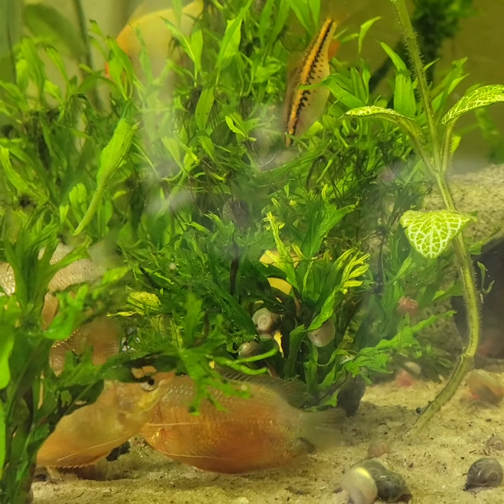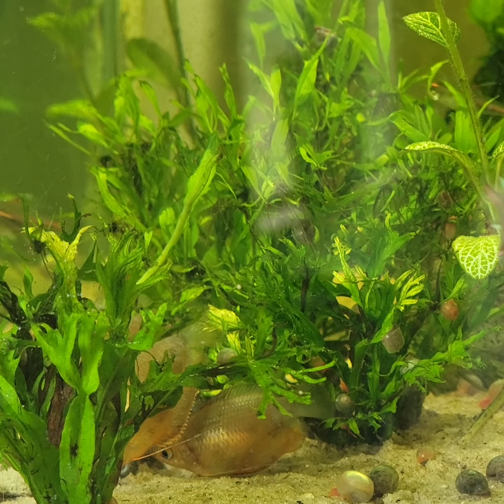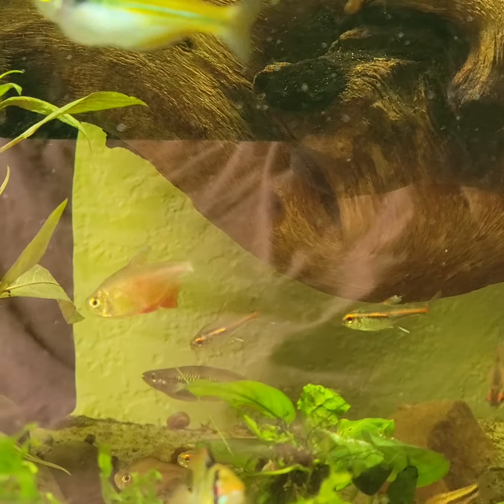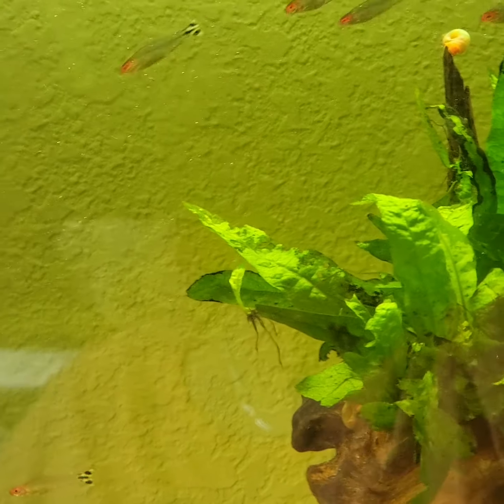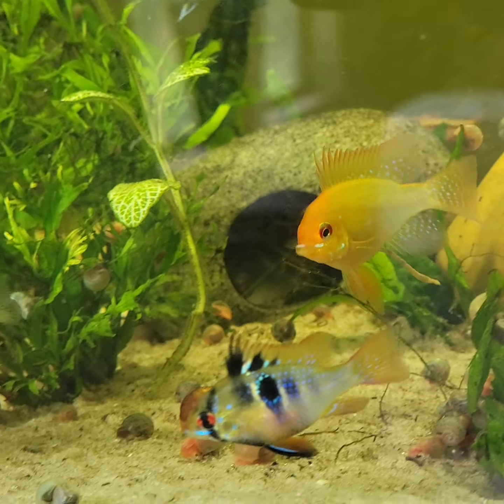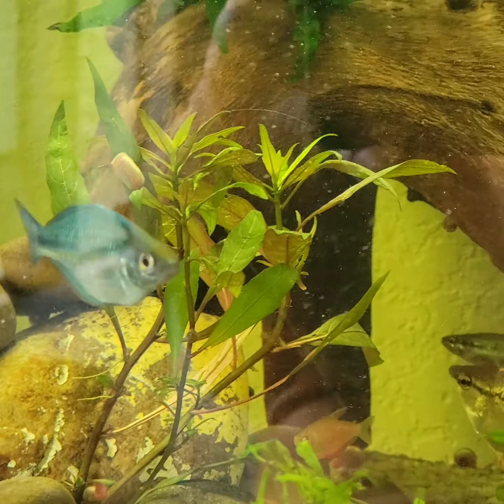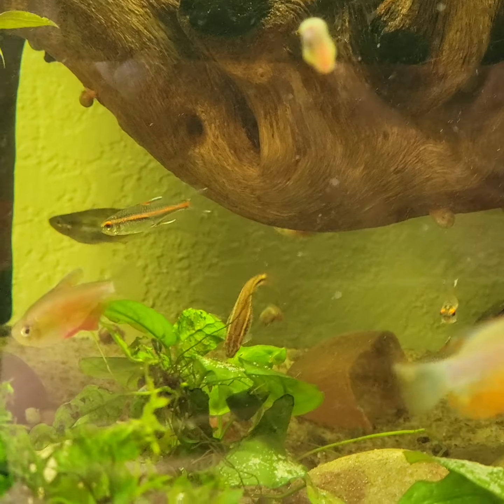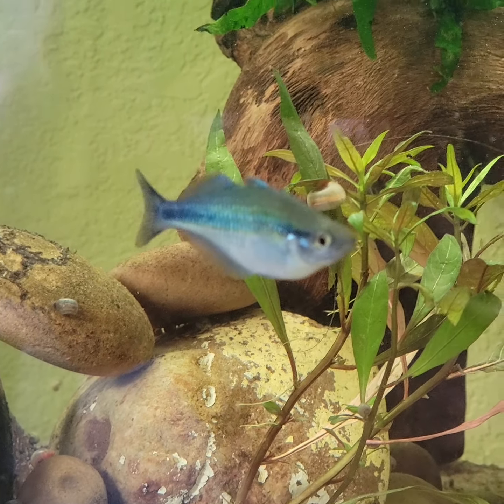freshwater community fish🦞🦞🐠🐠🐌🐌